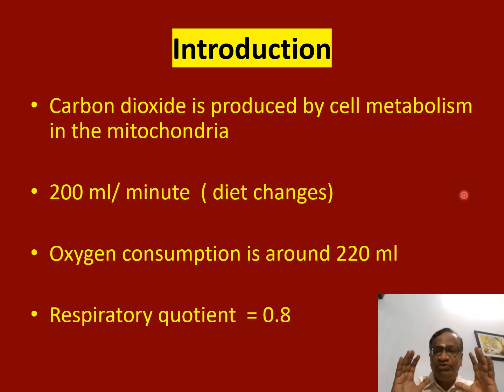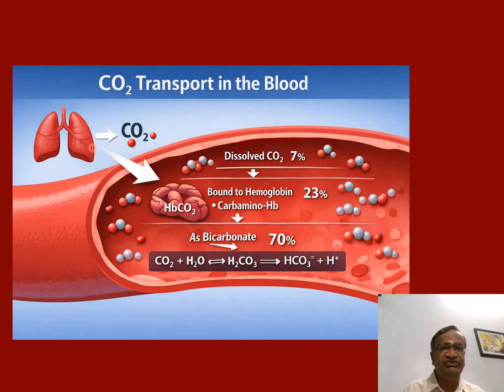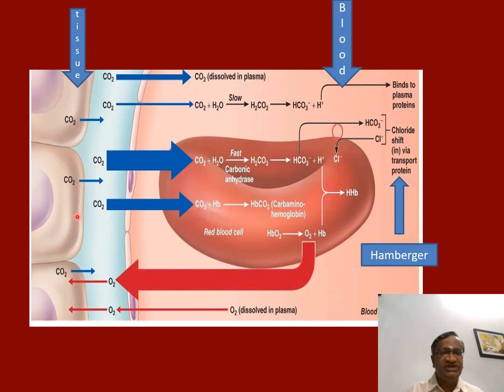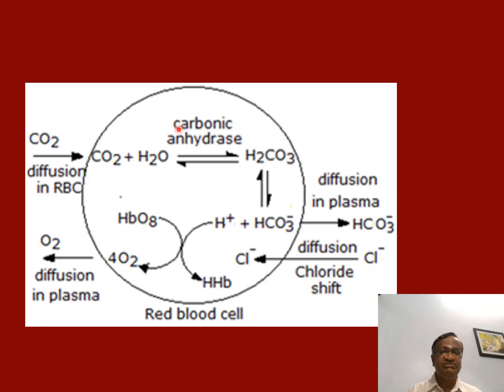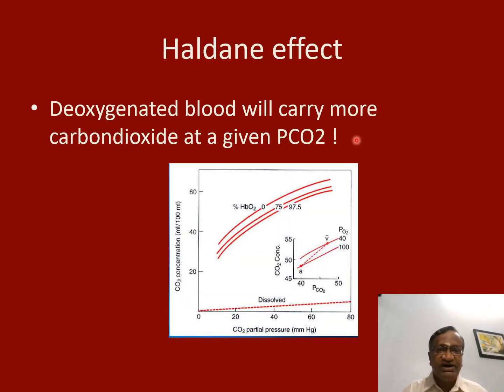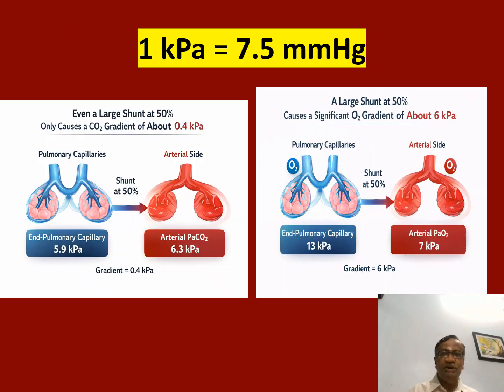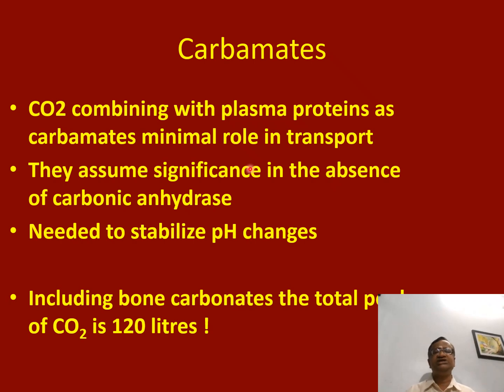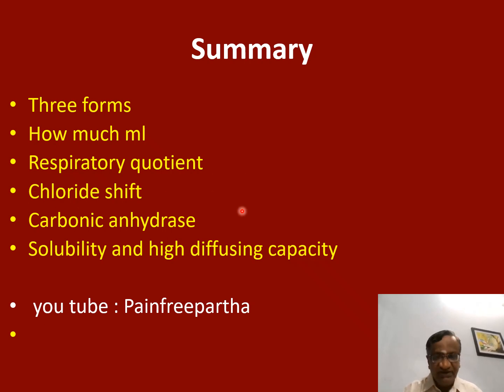Transport of Carbon Dioxide in blood | Dr.S.Parthasarathy MD, DNB, PhD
This video illustrates the transport of Carbon Dioxide in blood.